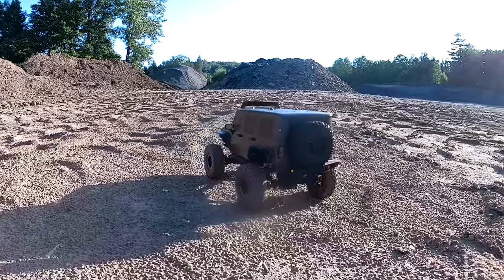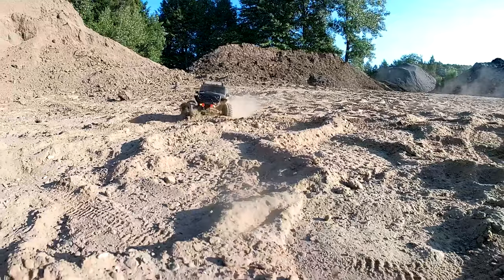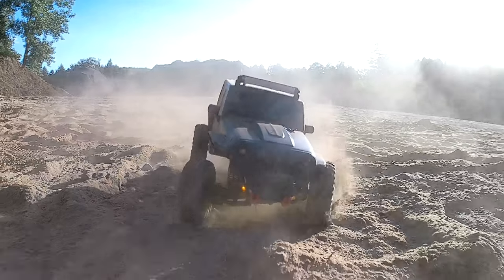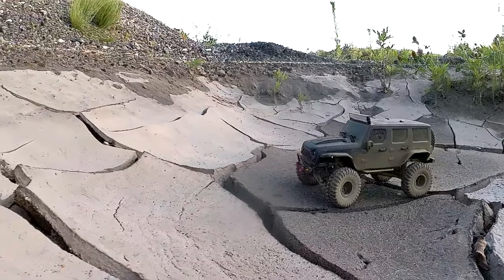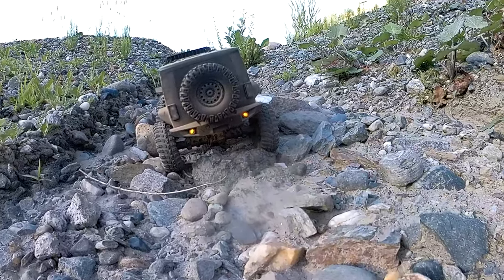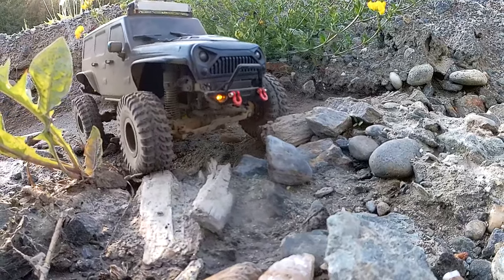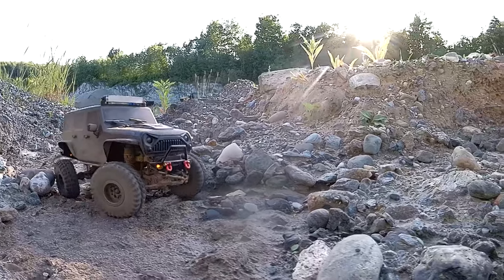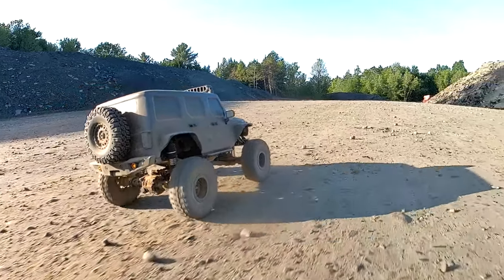Quarry Part 2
Part 2 of the trip to the quarry where I do everything with only one screw holding the right front steering knuckle on. 💪💪
00:00 - 03:11 - dust and dirt flying everywhere
03:12 - 09:26 - crawl up a small gully
09:27 - end - more dust and dirt flying everywhere
Parts Breakdown
PandaHobby TetraX1 - 1/18 Scale Jeep Rubicon (clone)
All Stock Electronics, Motor, Radio System
emax Metal Gear Servo
injora 1" Beadlock Wheels
rc4wd 1" Scrambler Tires with factory foams
fasteddybearings on all 4 corners and front diff.
Injora SCX24 Bumper w/custom LED
Hobby Plus CR 18 Rear Bumper w/custom LED